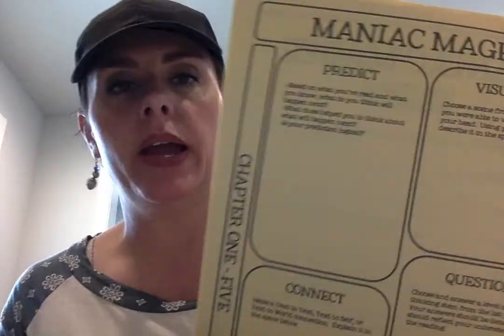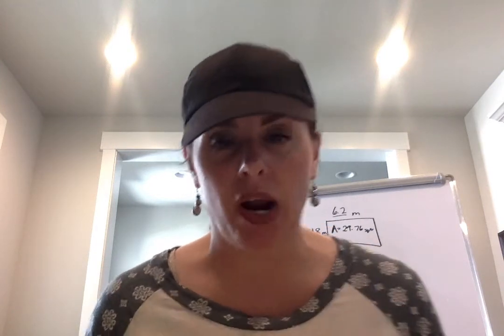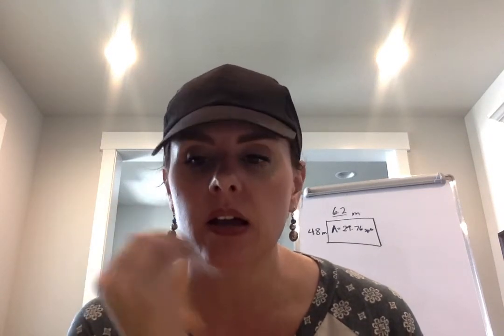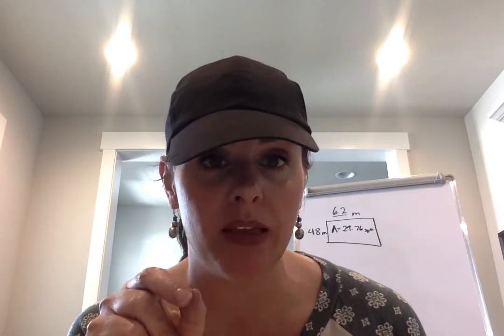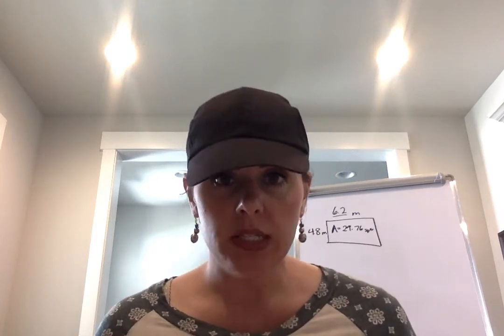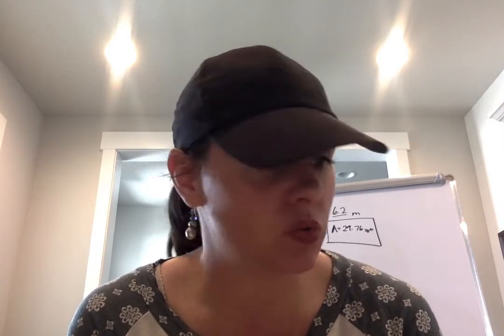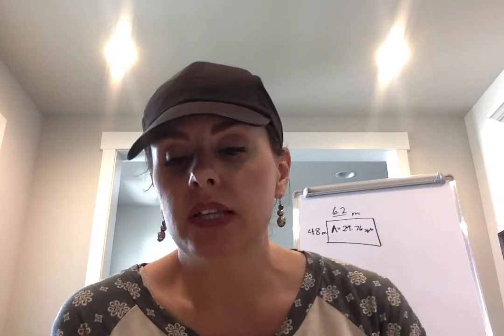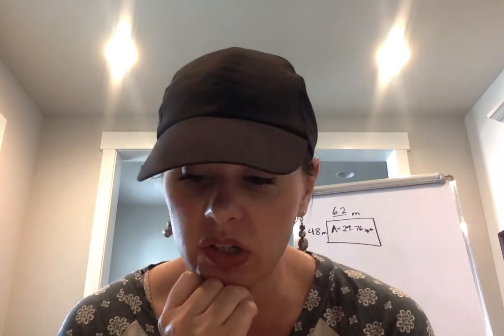Maniac Magee pg. 4 Predict, Visualize